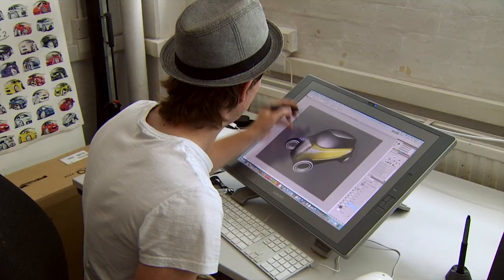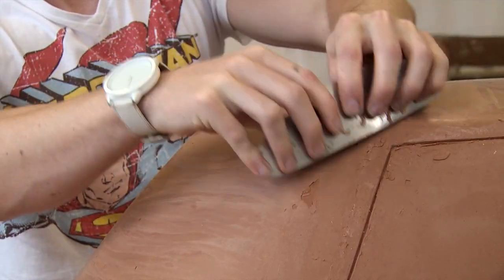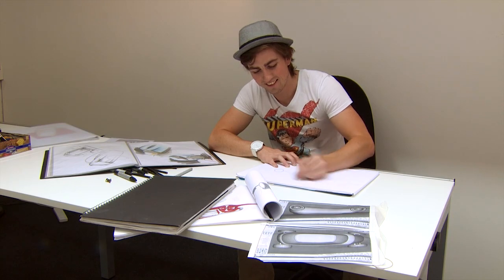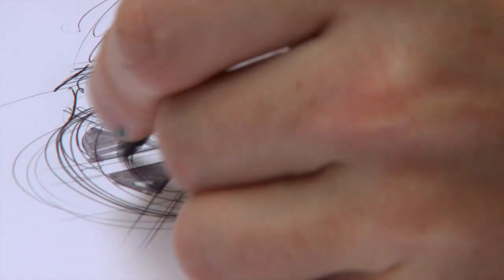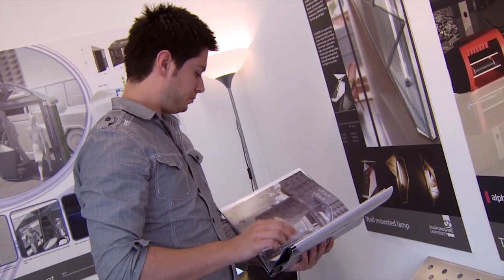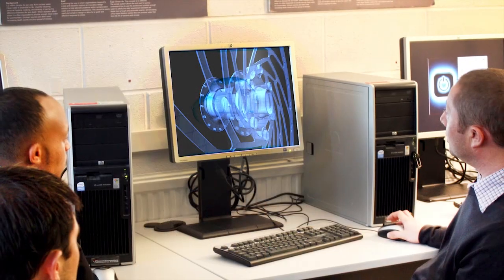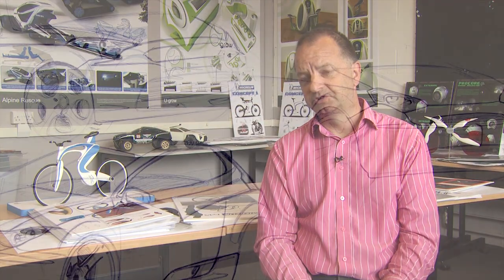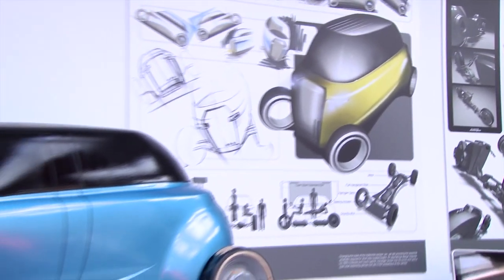Staffordshire University Course Promo - Product & Transport Design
This video was created by Lenzflare Ltd | Video Production Company | 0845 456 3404 (UK)
ID:1335